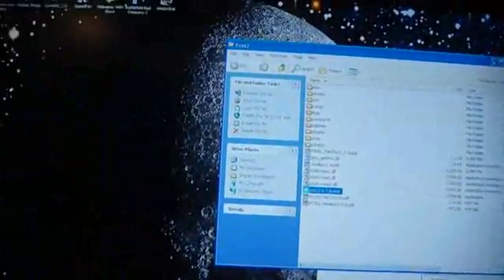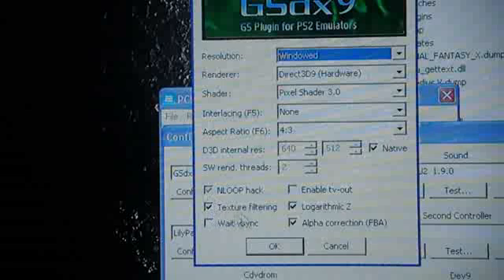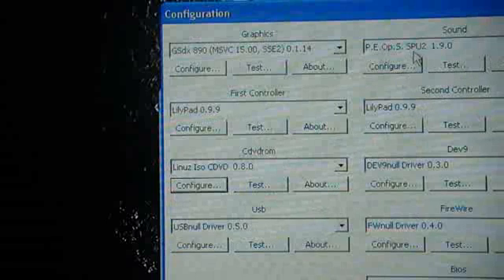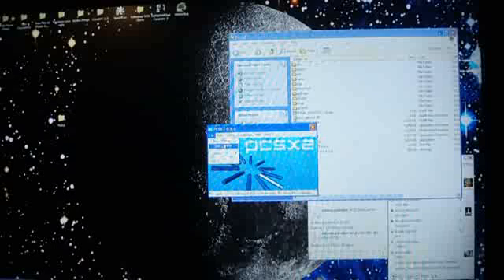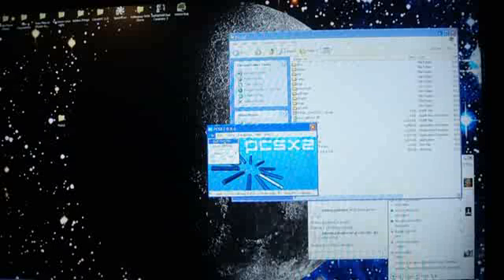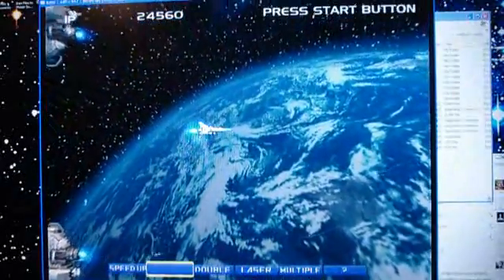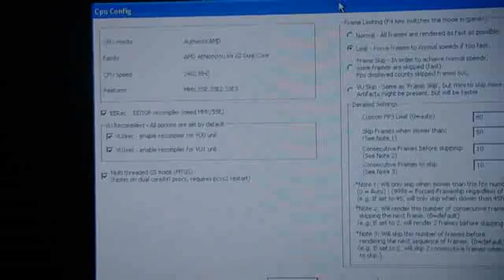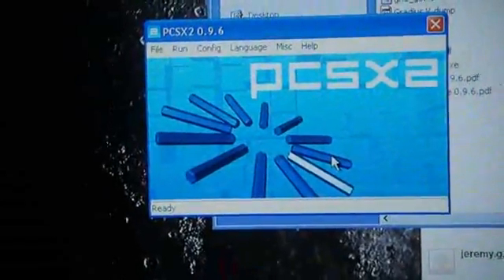PCSX2 Emulator running old PC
Here are my settings for this Emulator. I cannot run FFX and get a decent enough Framerate to play it. But it plays other games just find.